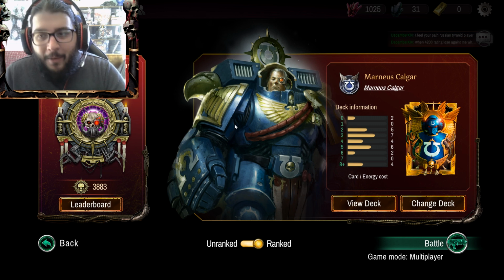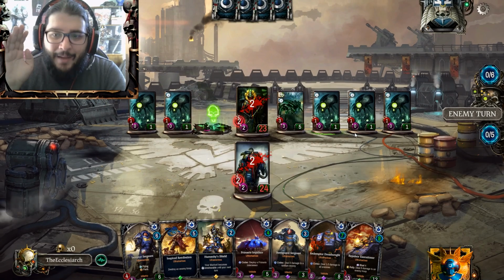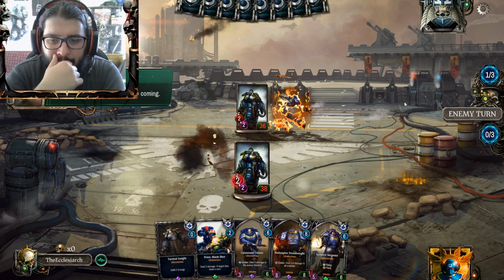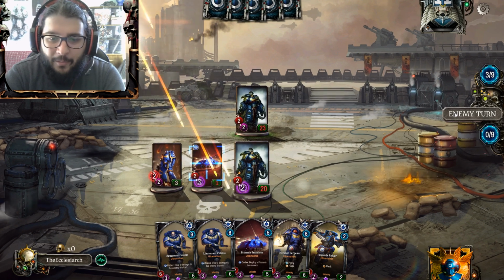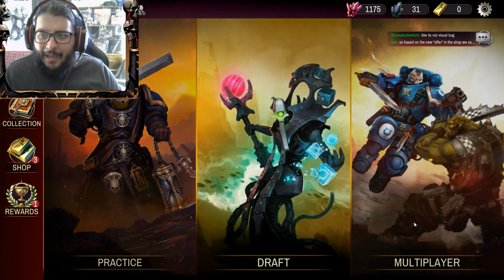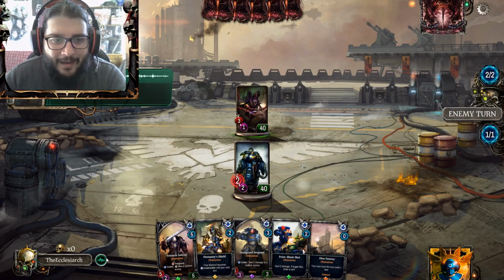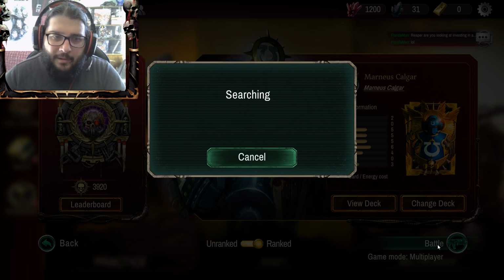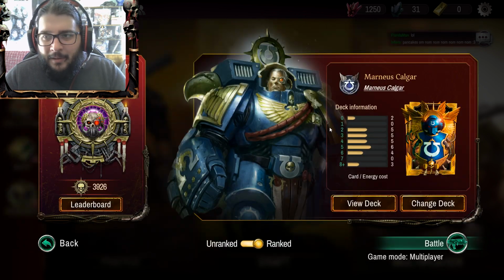Let's play some Calgar! || Warhammer 40,000: Warpforge